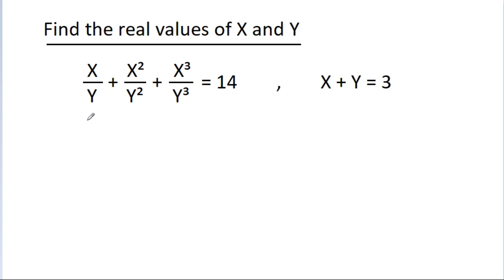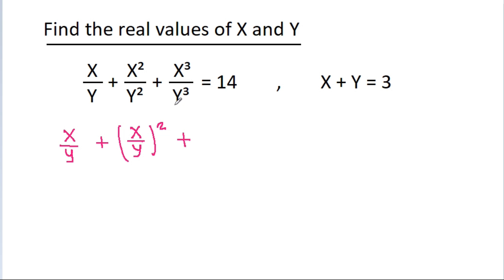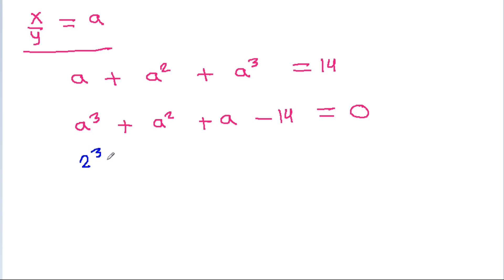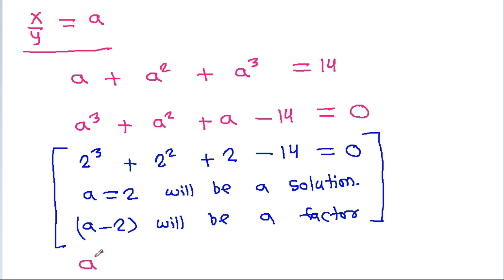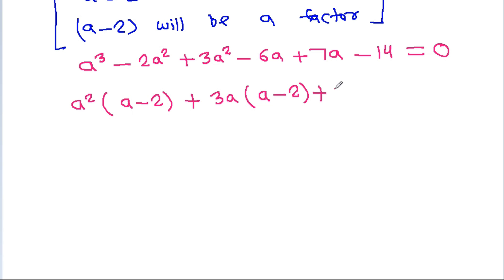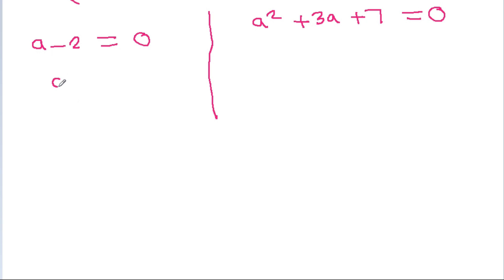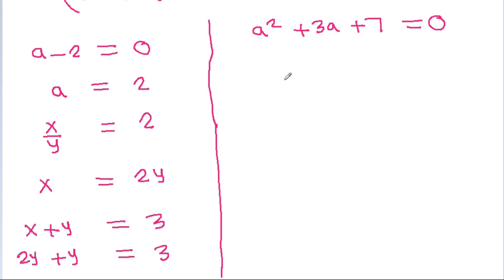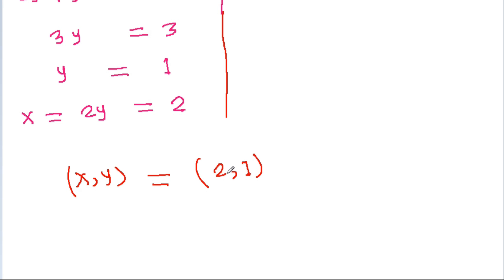An Algebra Problem - Mathematics